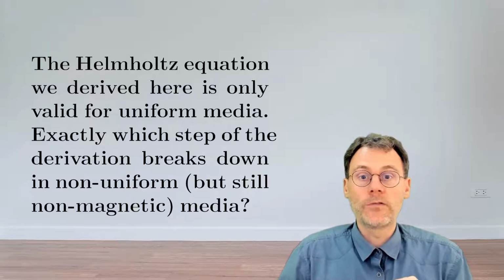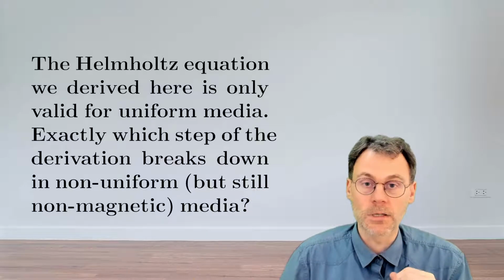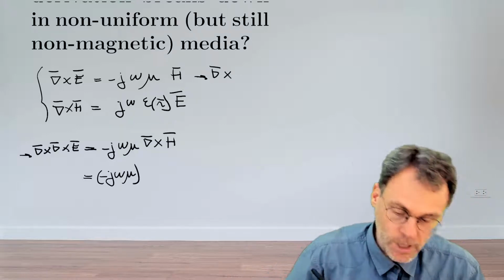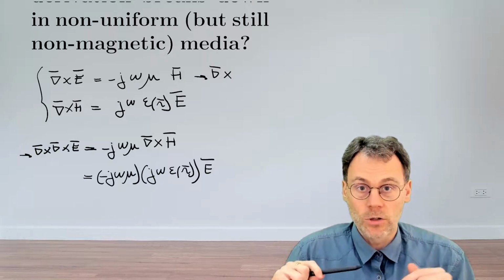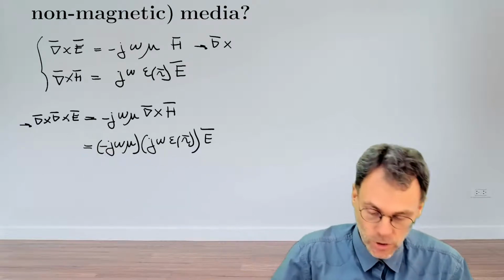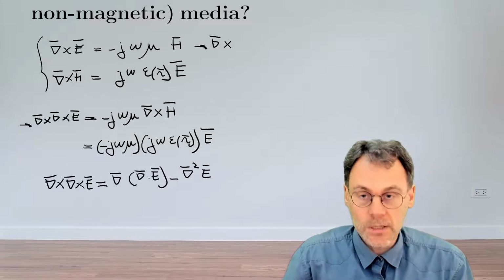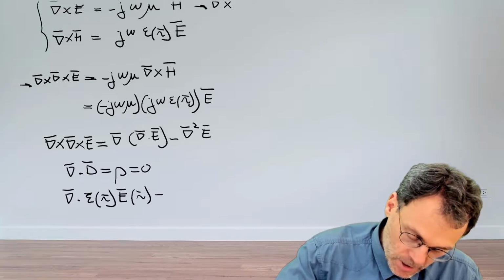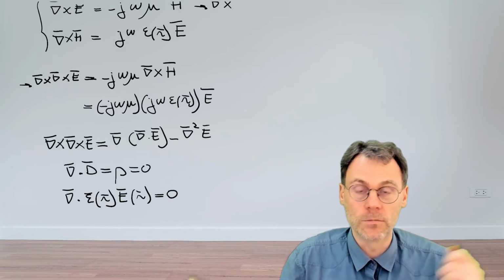EX: Why is the Helmholtz equation only valid in uniform media?